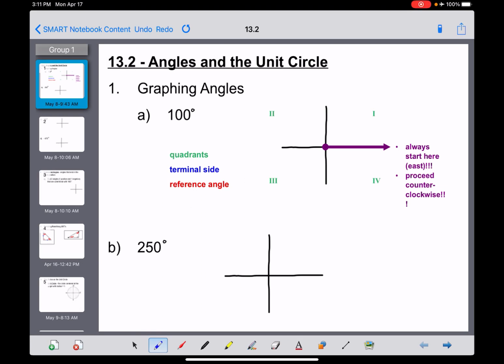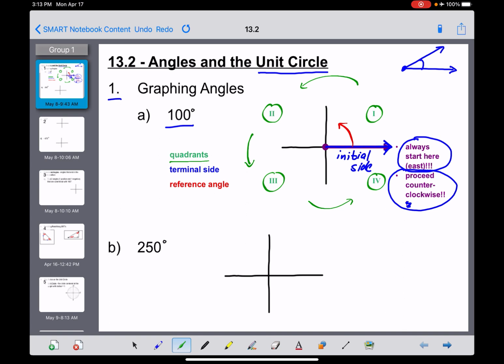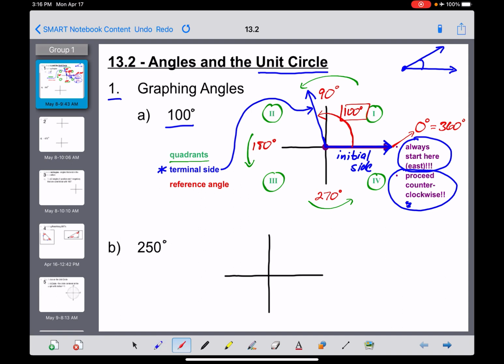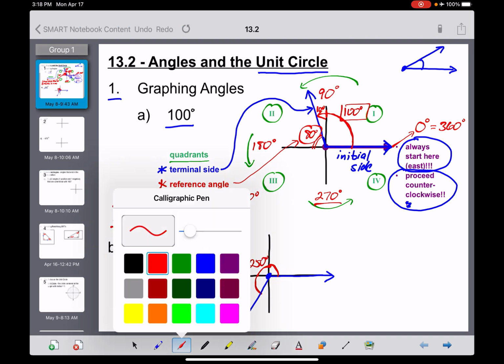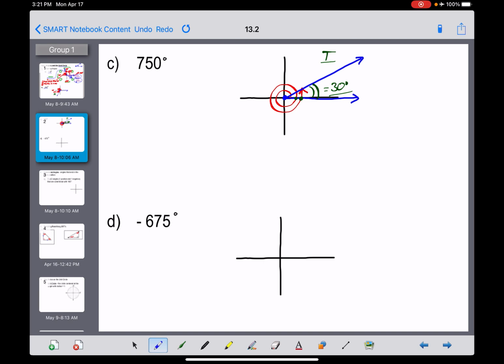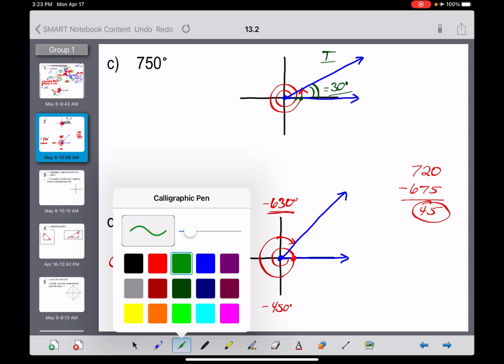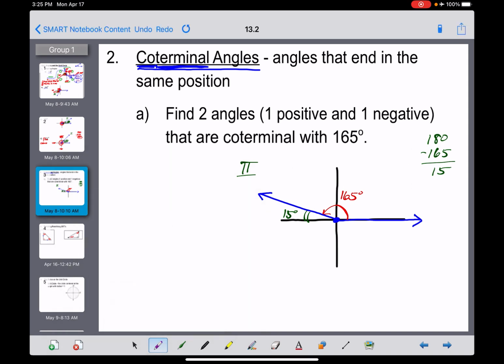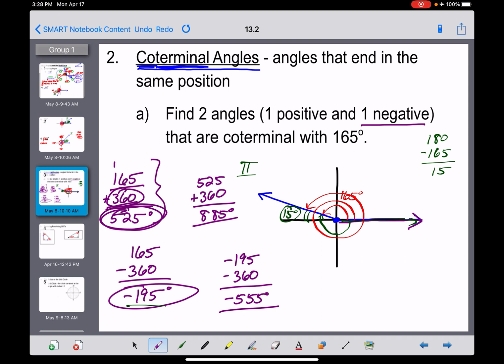Alg 2 - 13.2 notes part 1/2